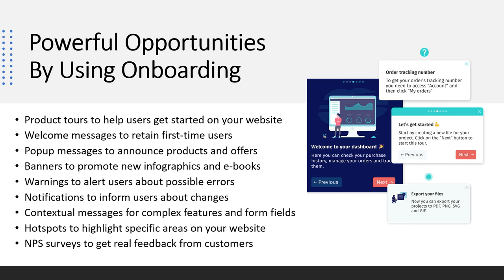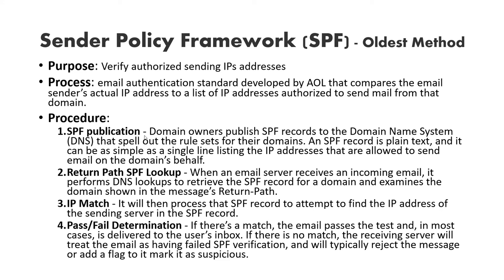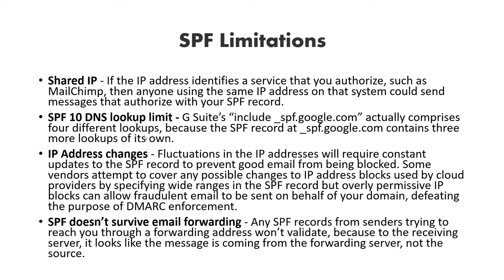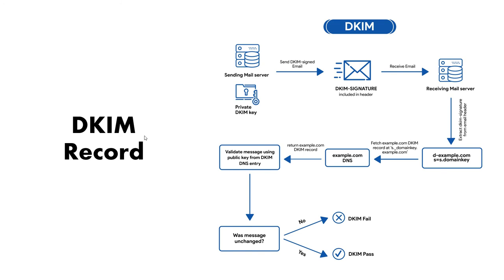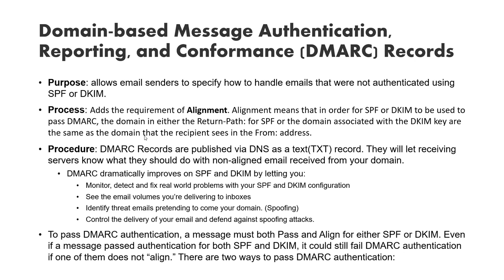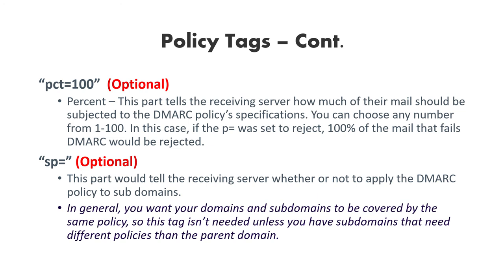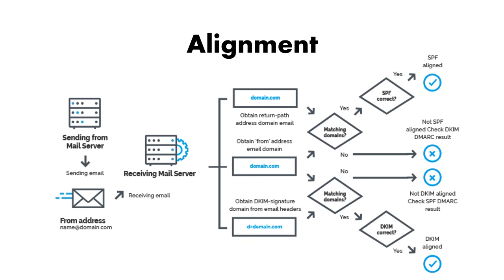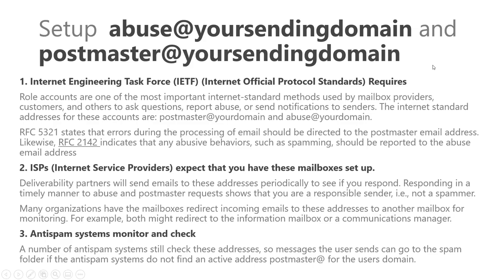Directory Webinar #22 - SPF, DKIM, DMARC, Oh my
We will be deep diving into Email SPF, DKIM, and DMARC settings to baseline your knowledge and help email deliverability.